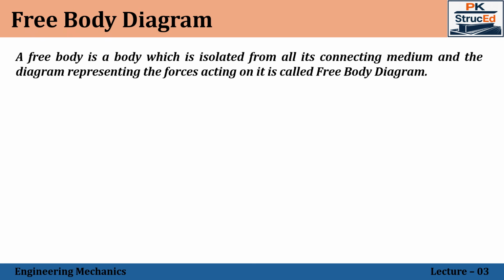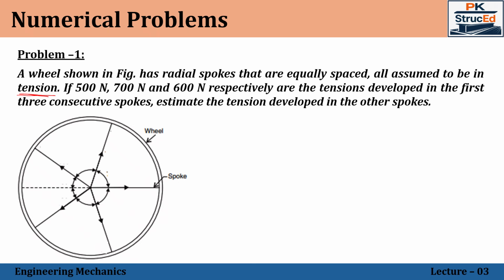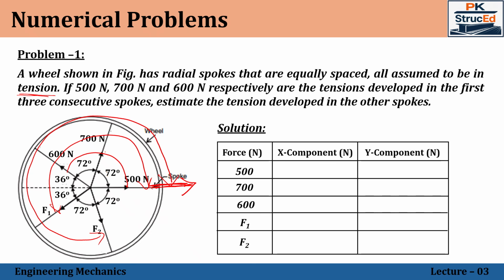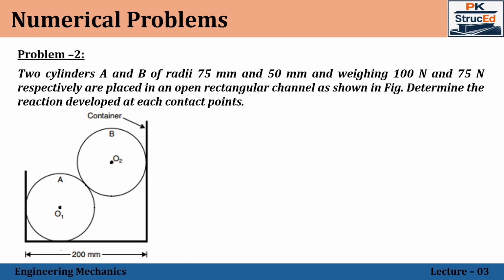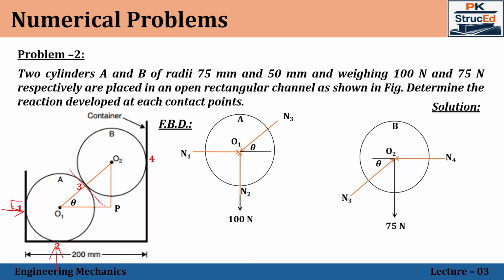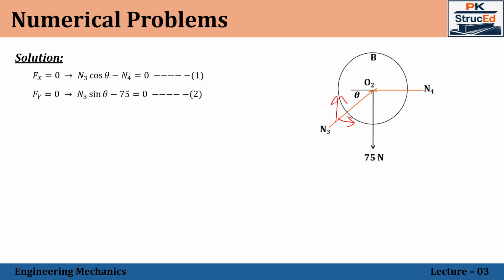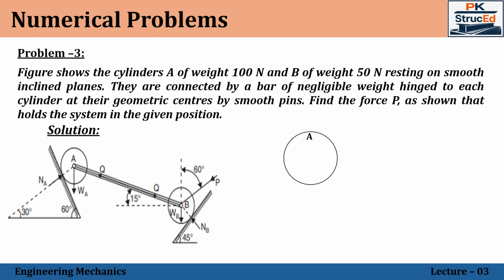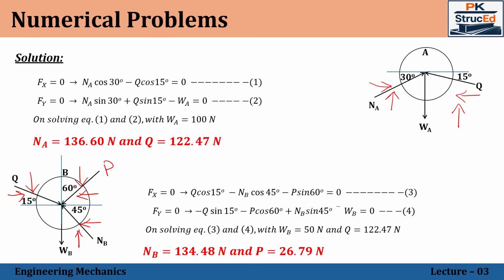Engineering Mechanics | Lecture 03 | Concurrent Forces in Plane Applications Part 1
This lecture discusses applications of concurrent forces in a plane as part of Engineering Mechanics – Lecture 03.
The session focuses on free body diagrams and step-by-step numerical problem-solving involving tension in members, reactions at contact points, and equilibrium of concurrent force systems.